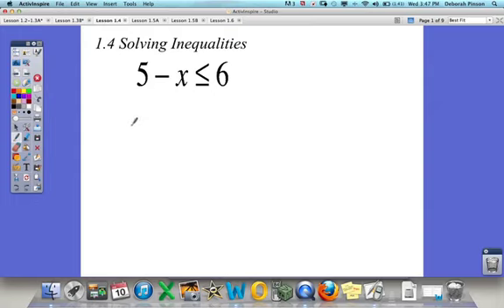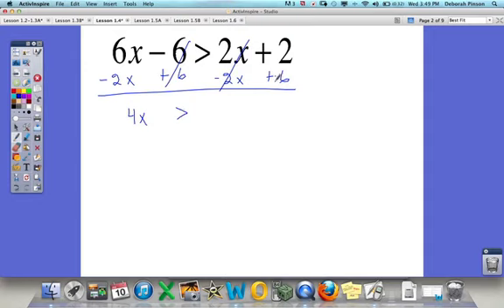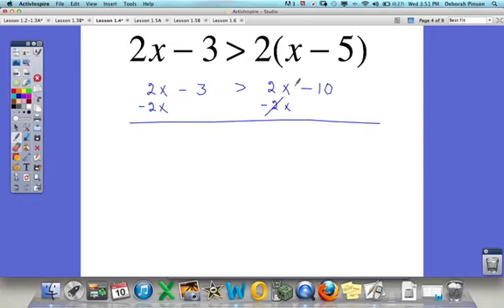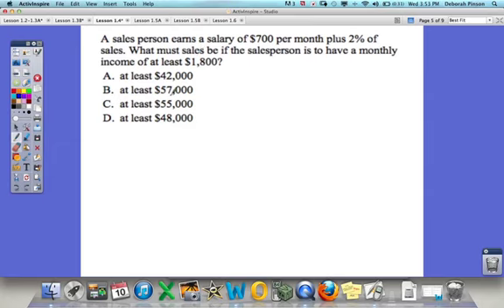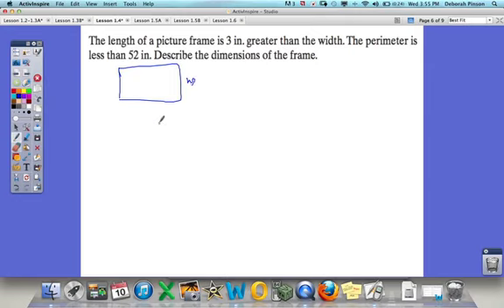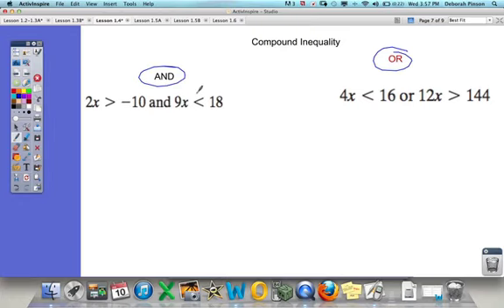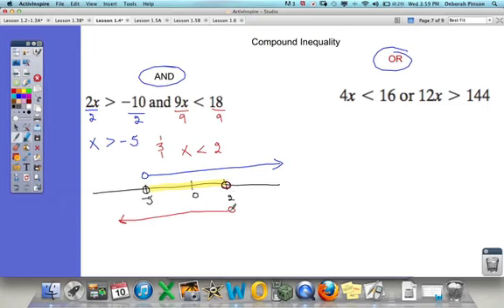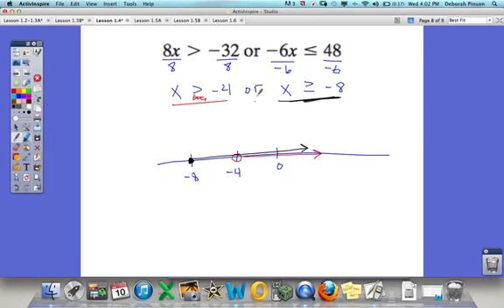Alg 2 -- Podcast 1.4